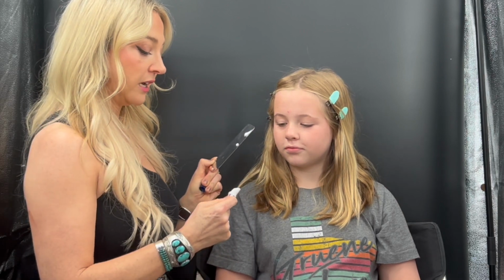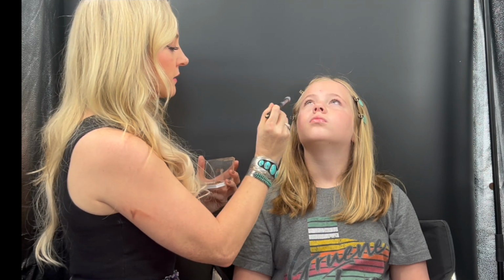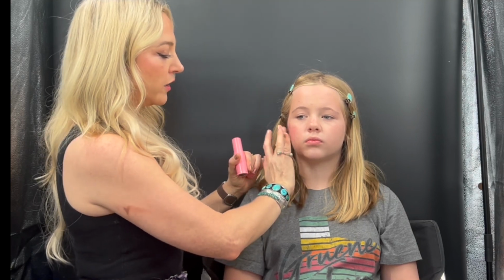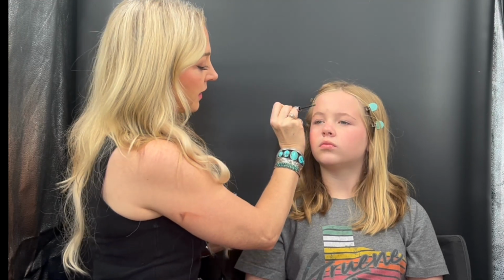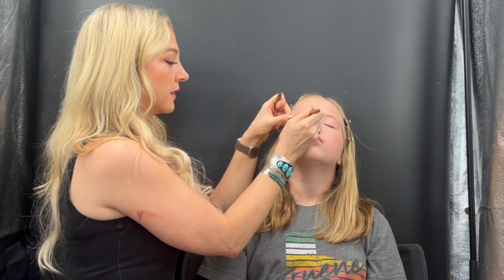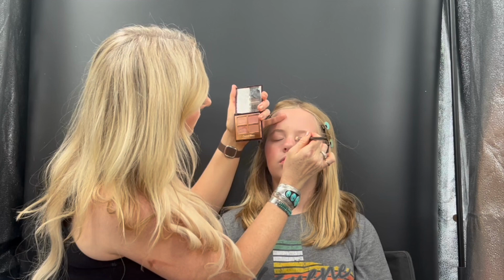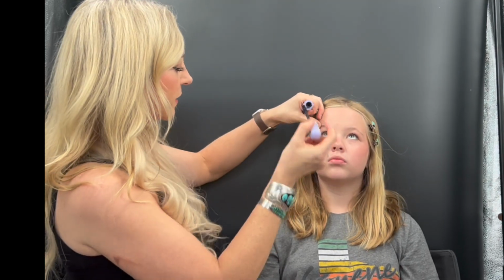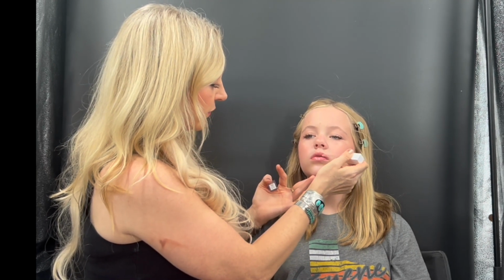Bridget teen makeup!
This video is for moms and teens learning how to do makeup.
I teach makeup lessons in a group or one-on-one.  Here's an example of something we would cover for your growing teenager!

Maybelline Falsies mascara, Brown black